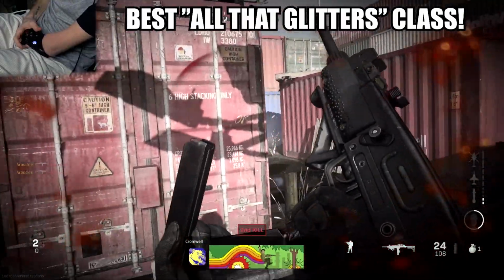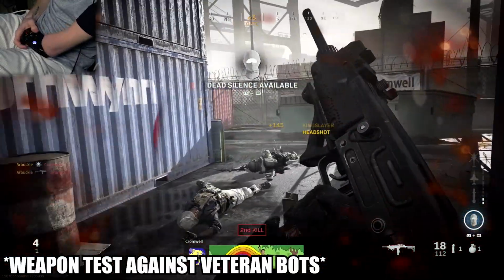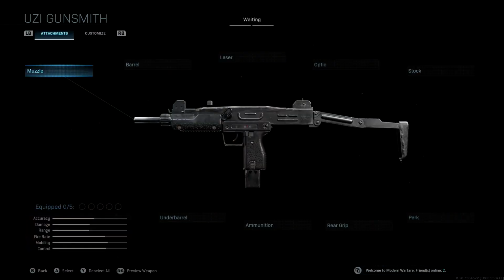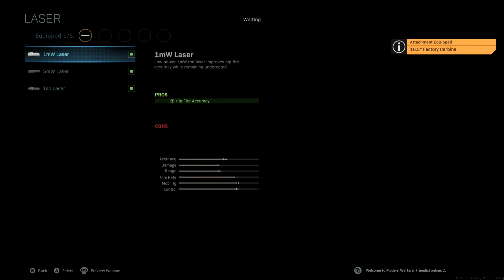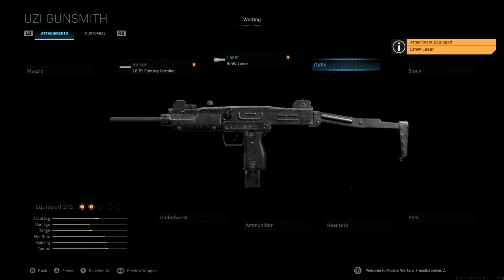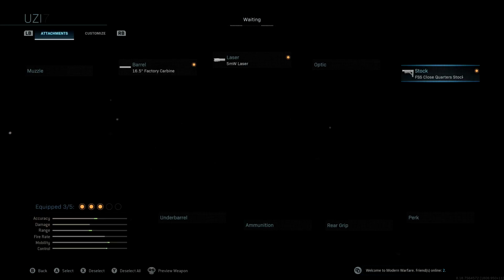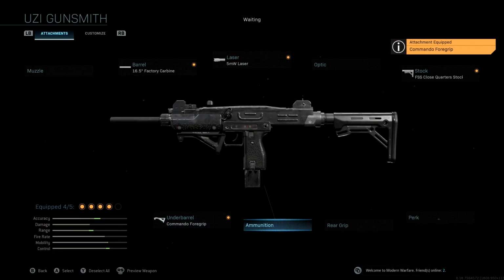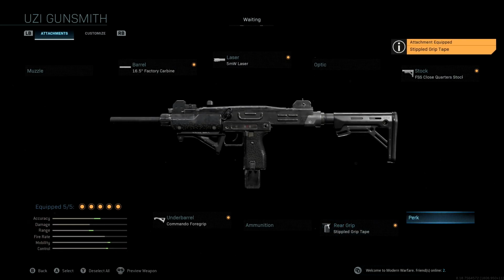NEW OVERPOWERED UZI "ALL THAT GLITTERS" CLASS SETUP IN MODERN WARFARE! BEST UZI CLASS SETUP!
102% 154K/150K

In this video, I show the best UZI "ALL THAT GLITTERS" class setup in Call of Duty Modern Warfare.